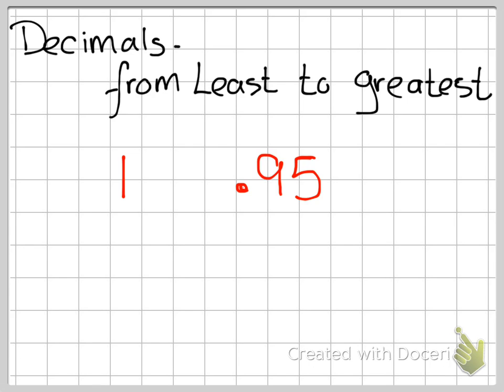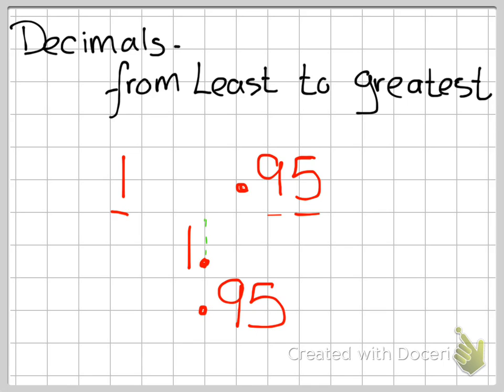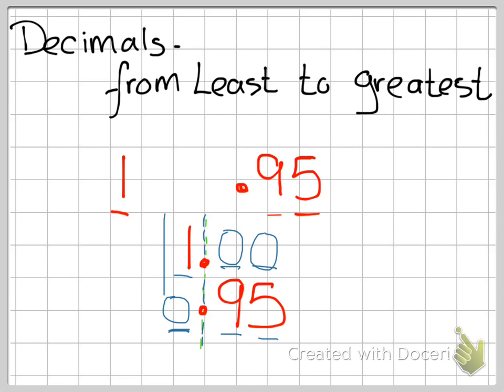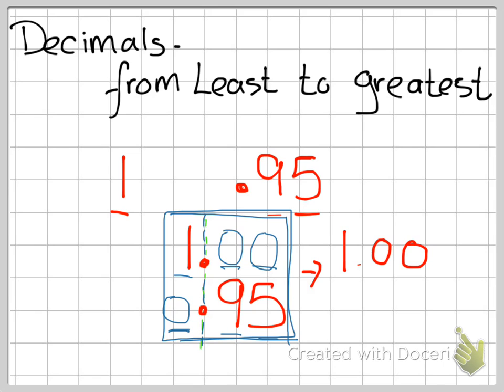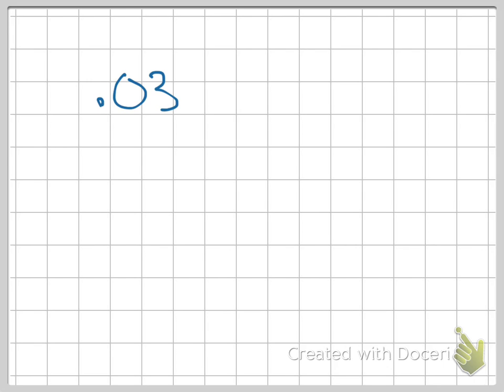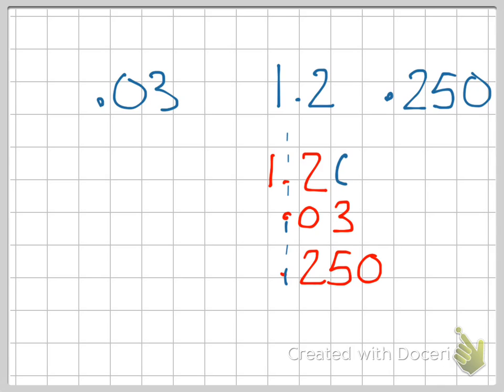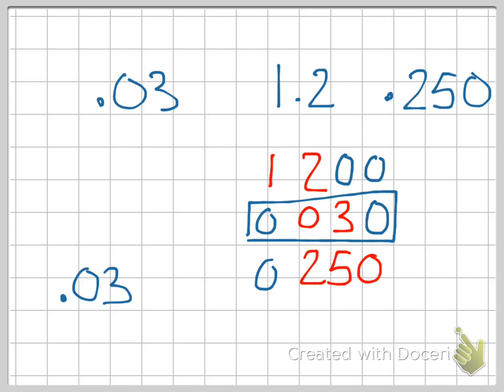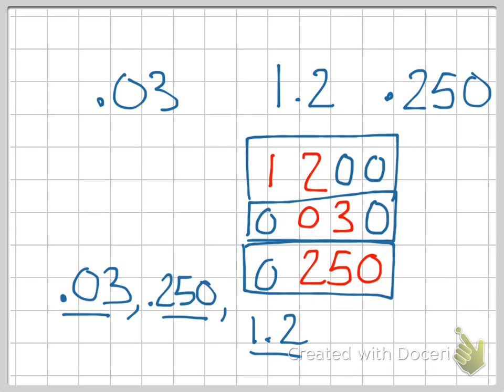Decimals from least to greatest